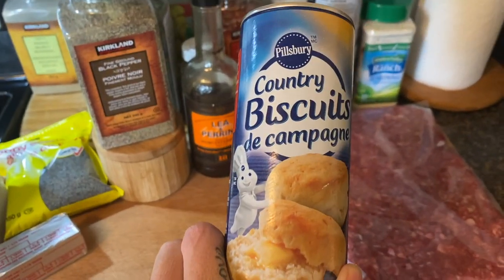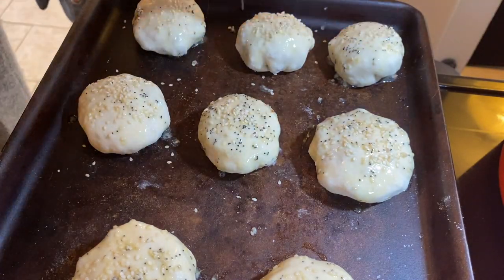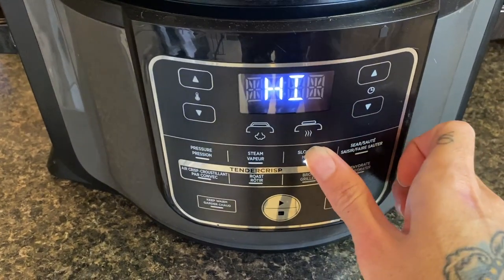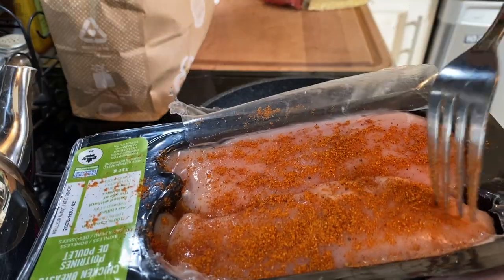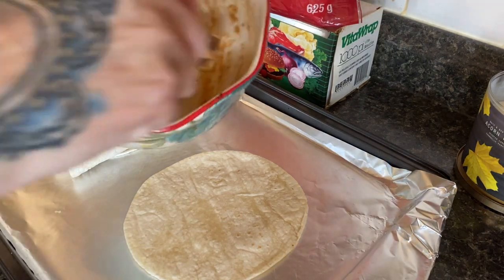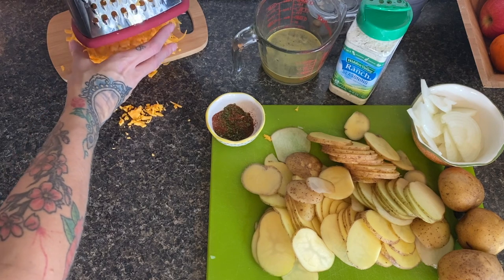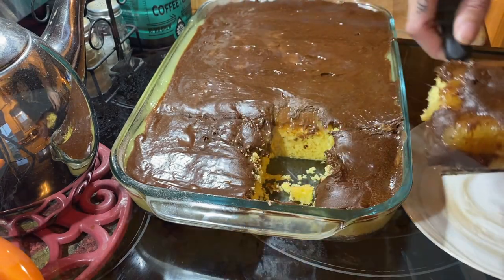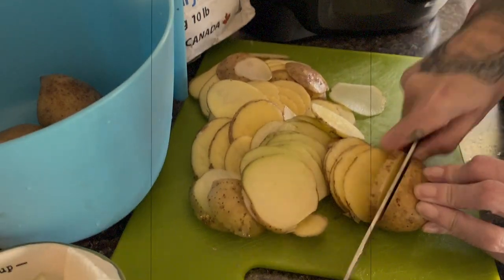WHAT'S FOR DINNER 🍽| EASY BUDGET FRIENDLY MEAL IDEAS 👩‍🍳 | 1 NOVEMBER 2020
Hey guys!!  It's Sunday and time for a another What's For Dinner! This week you guys, we ate GOOOOD! lol! I tried some new things and the most delicious Boston Cream Poke Cake EVER!!!

Menu Timeline:

0:00 - Start
0:37 - Burger Bombs!
5:46 - Slow Cooker Olive Garden Creamy Chicken Pasta
8:44 - Cheesy Chicken Floutas HELLO FRESH
13:44 - Cheesy Beef Potatoes in the Slow Cooker
BONUS!
17:14 - Boston Cream Poke Cake
19:19 - Greek Burgers

Thank you guys so much for watching! Wishing you all peace, love and light 🥰 xoxoxo!

Ness ✌️💕🔅